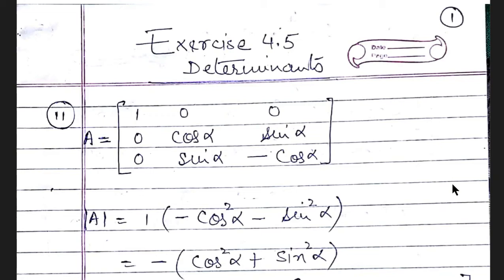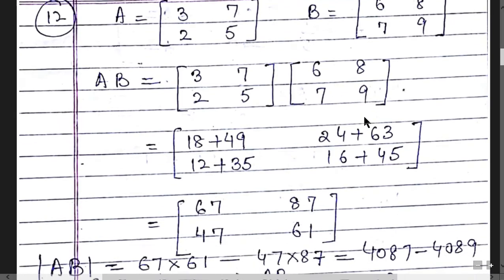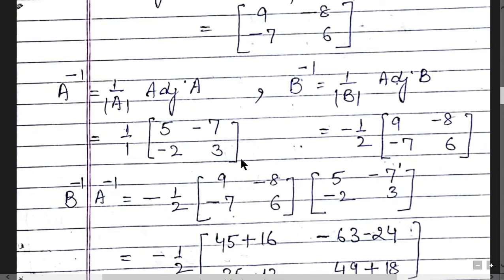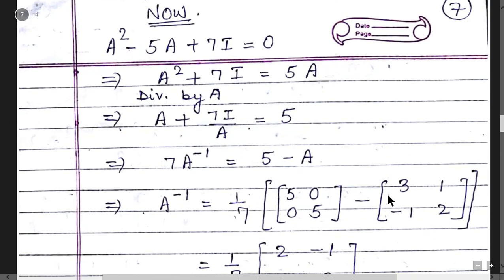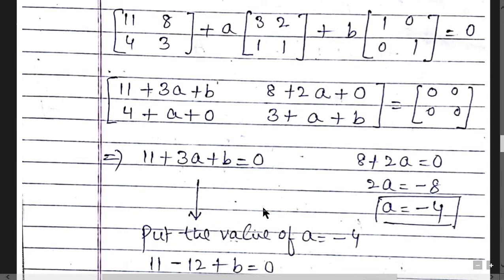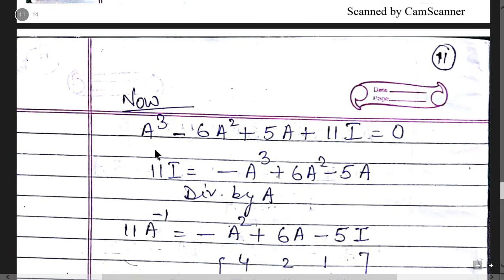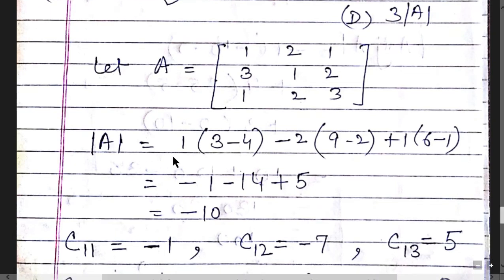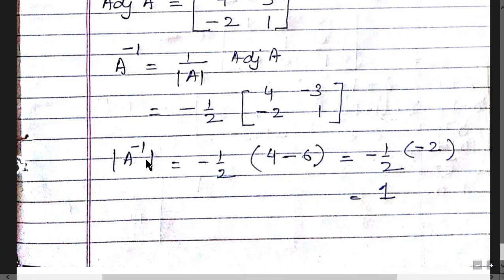Determinants Ex 4.5 Ques 11 to 18